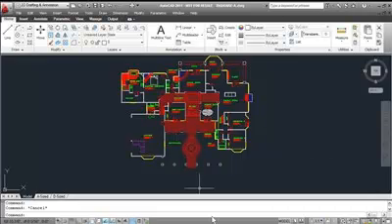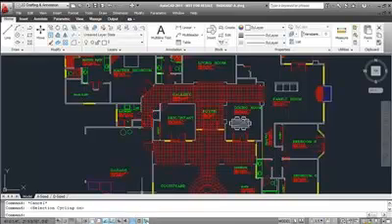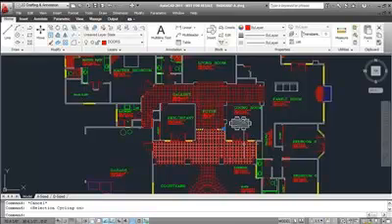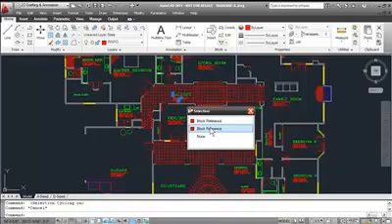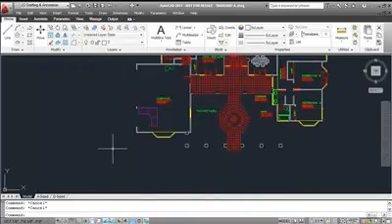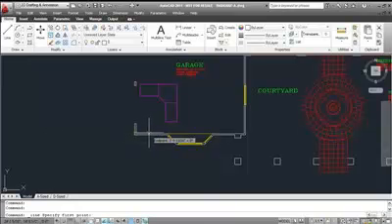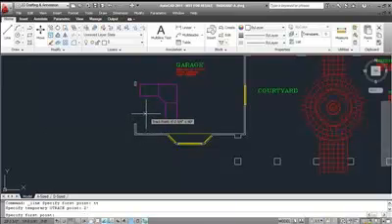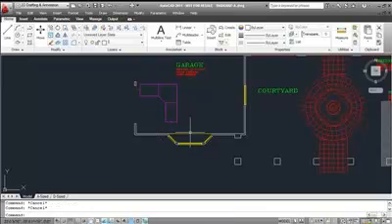AutoCAD 2011 - Selection Cycling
Tata Technologies presents Autodesk AutoCAD 2011 - Selection Cycling